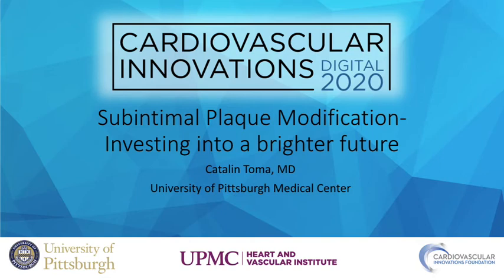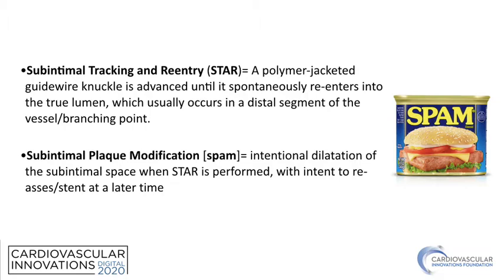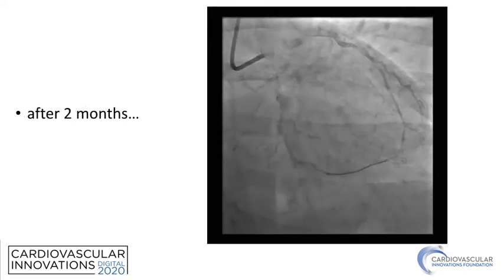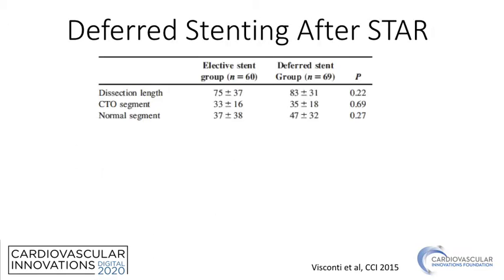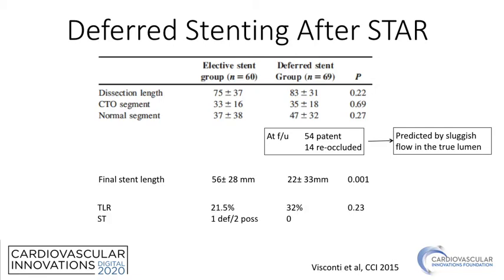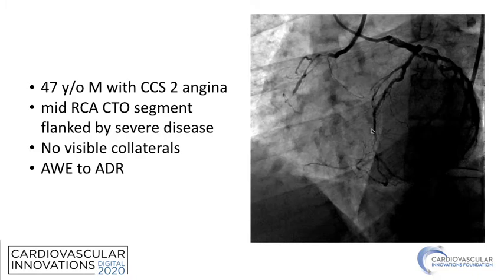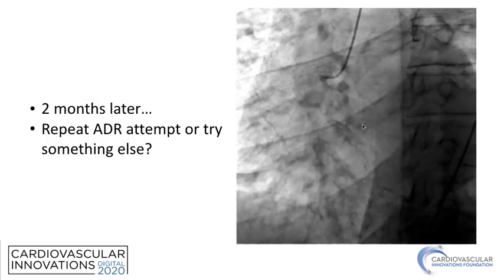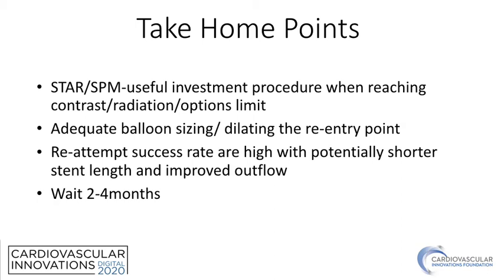Subintimal plaque modification_Toma_Coronary On Demand